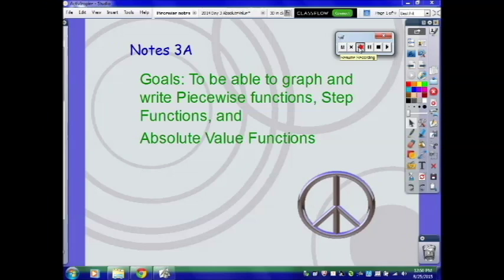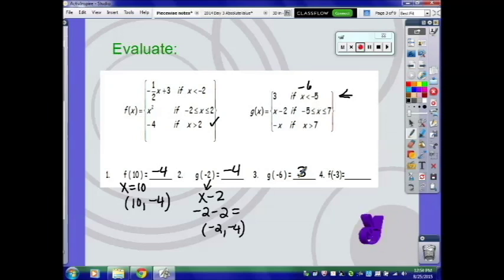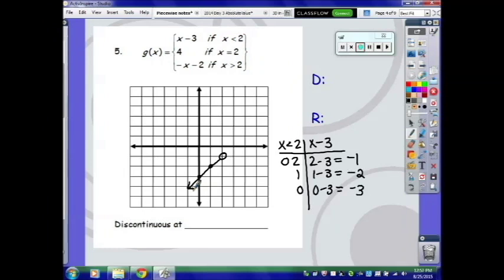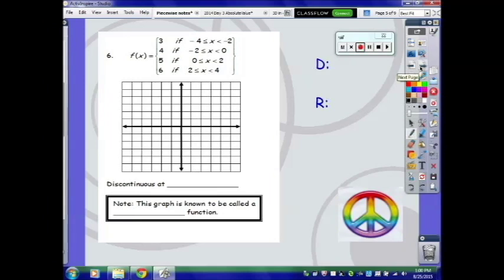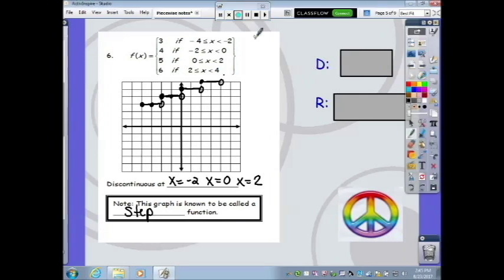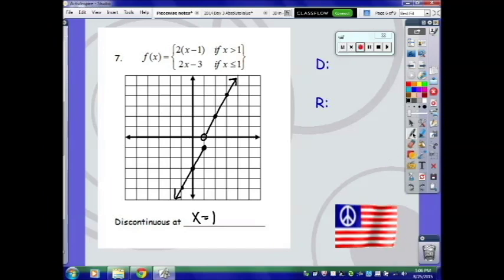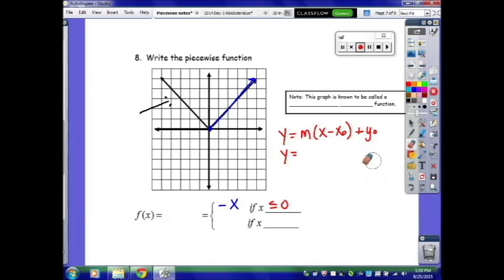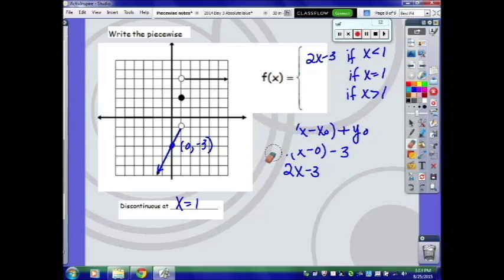3A Notes 2017